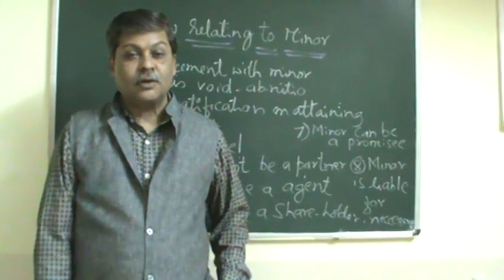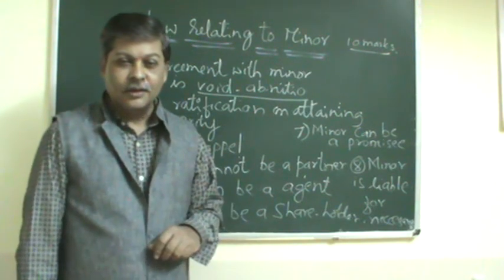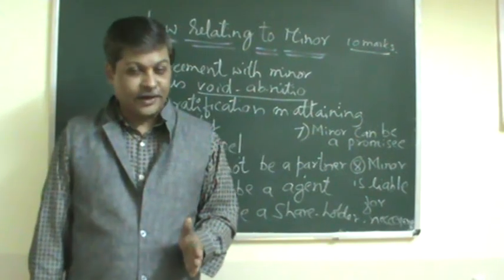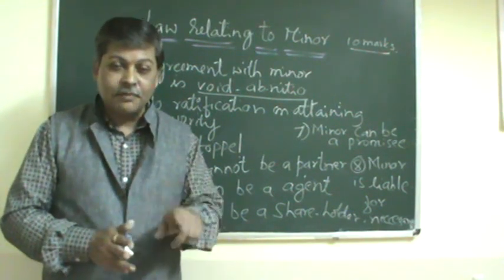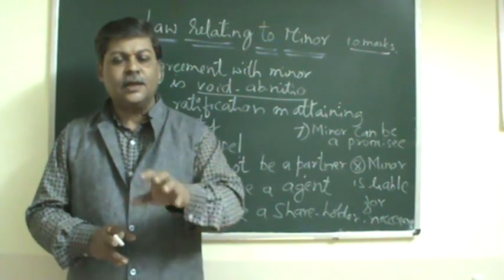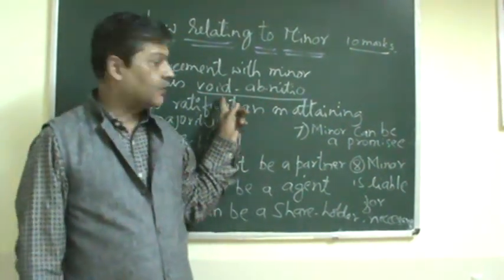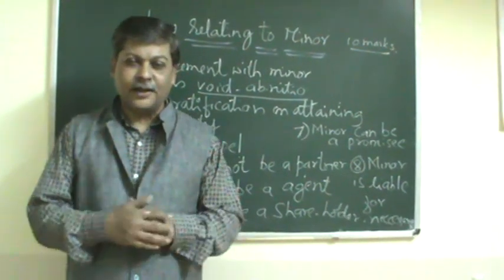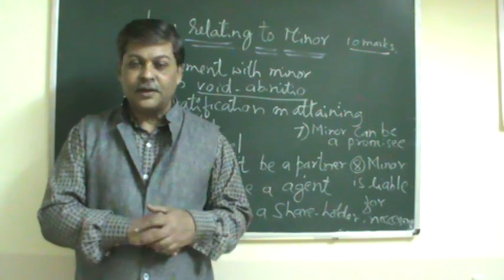B.B.A 5th semester- Business Laws- Law relating to minor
In this session Law relating to minor is discussed.